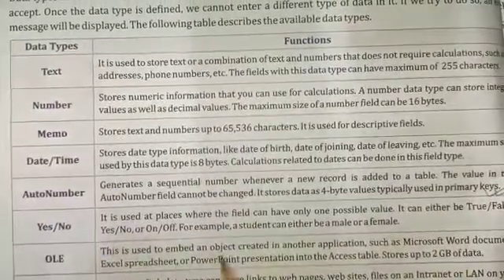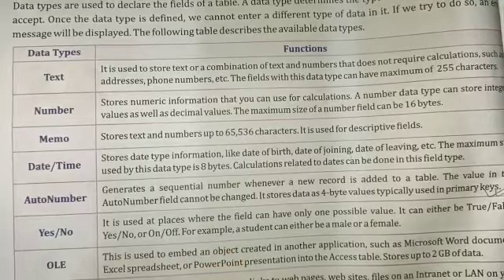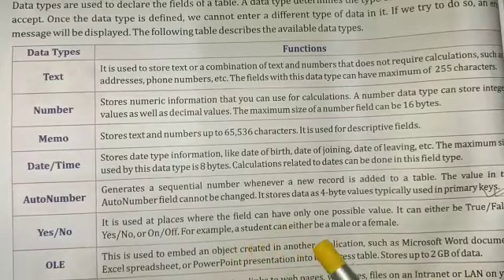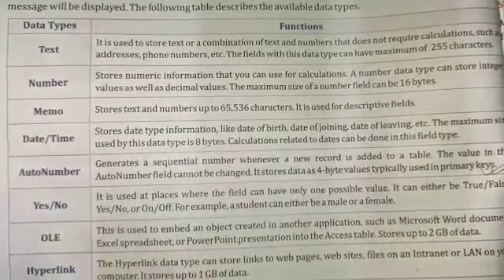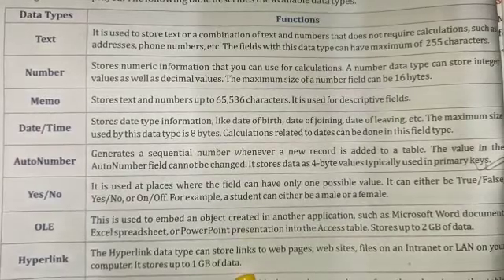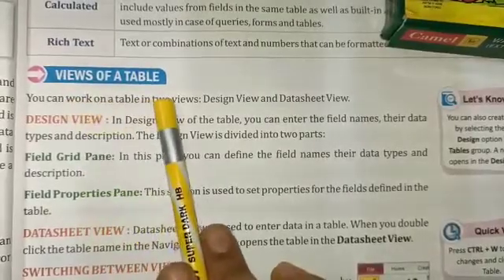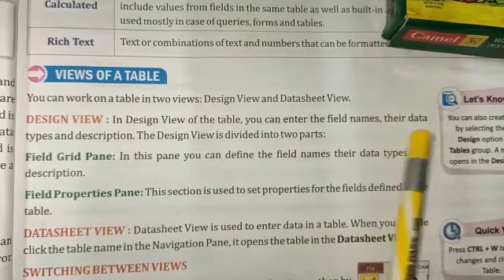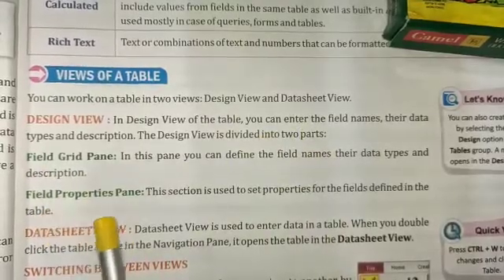Class VIII, Computer (Lesson 4) part 2